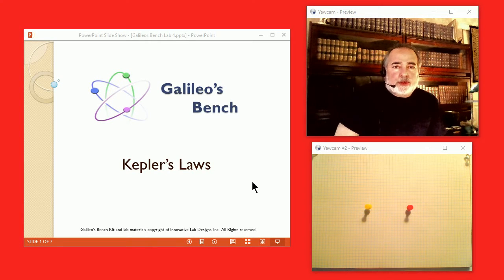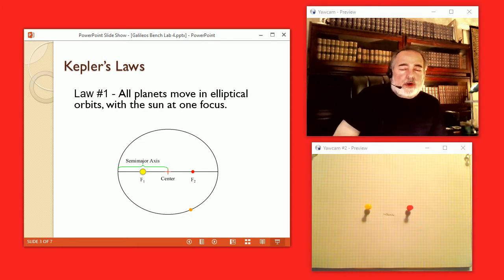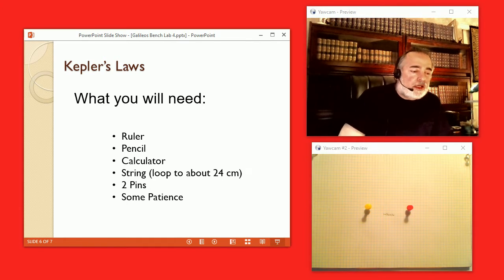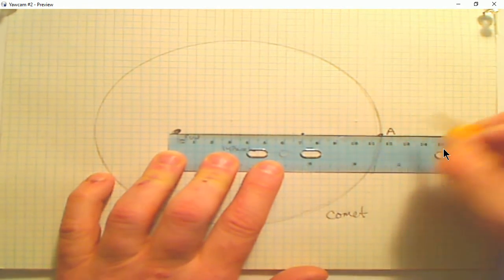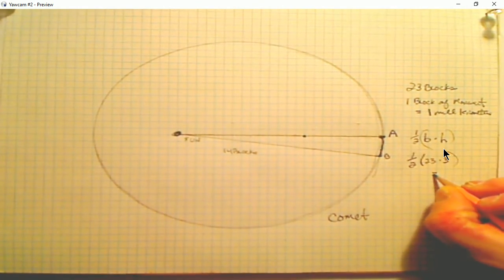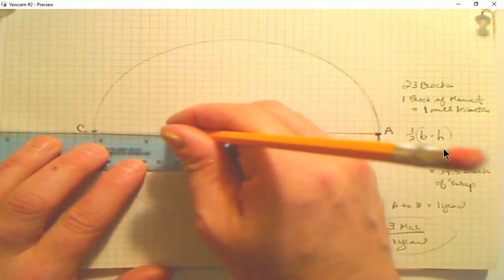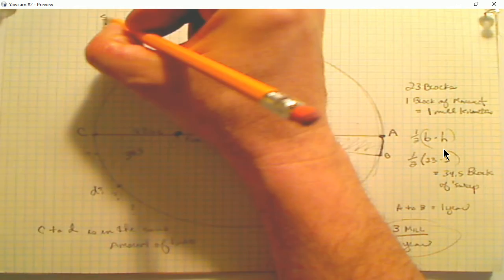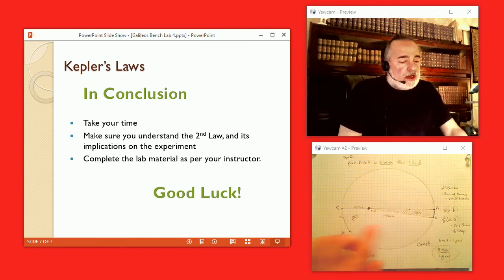Galileo's Bench Lab 40830